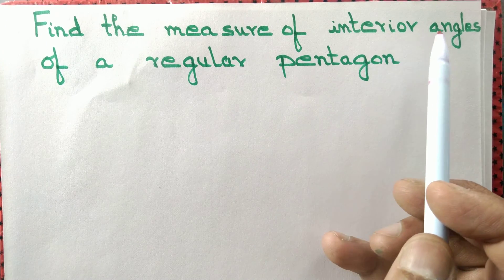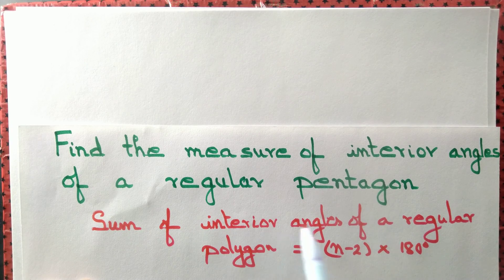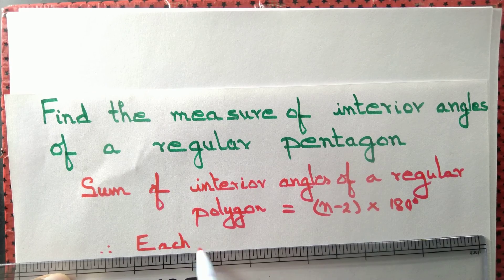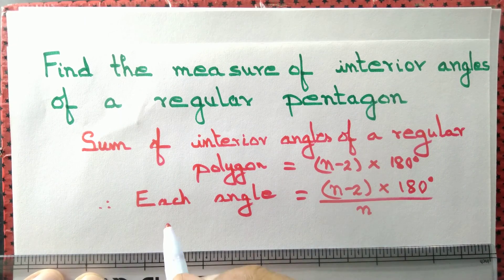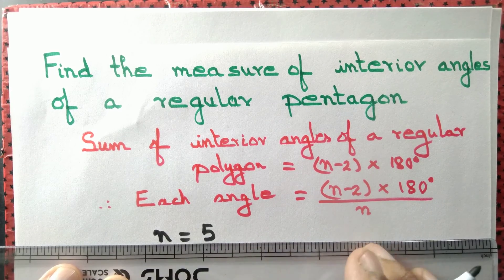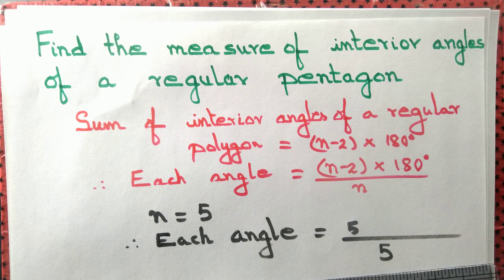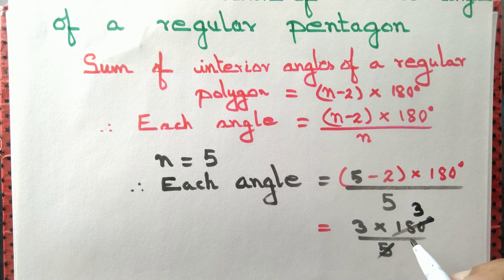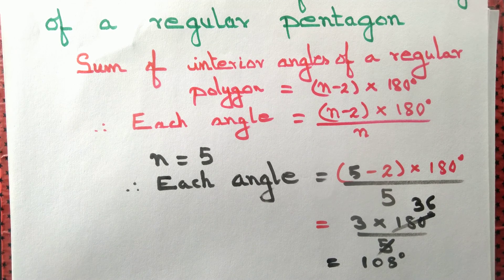Find the measure of each angle of a regular pentagon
We determine the measure of each angles of a regular pentagon